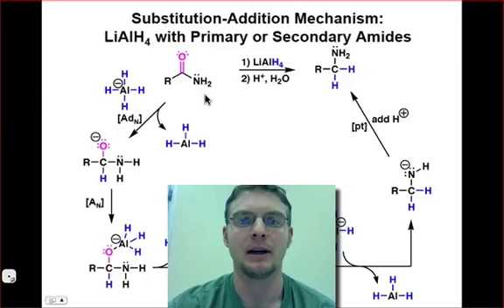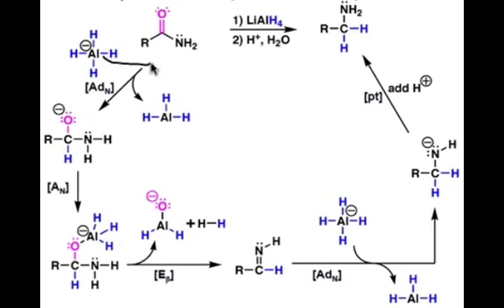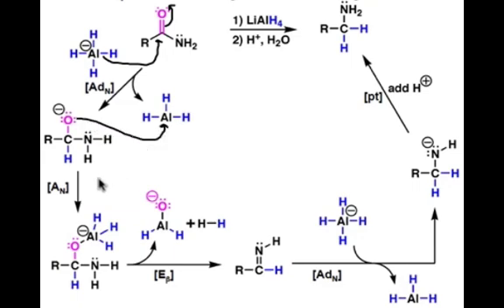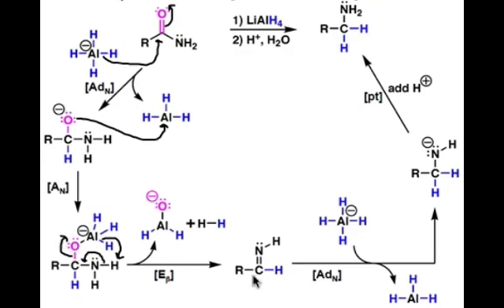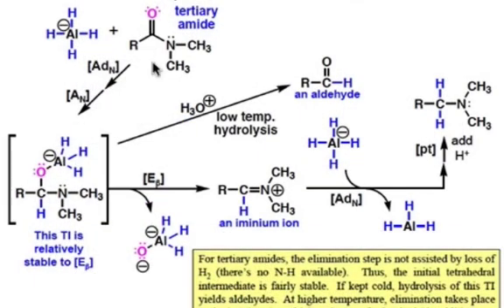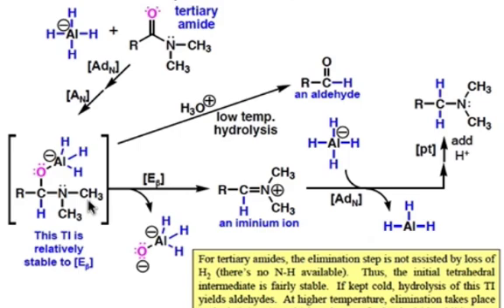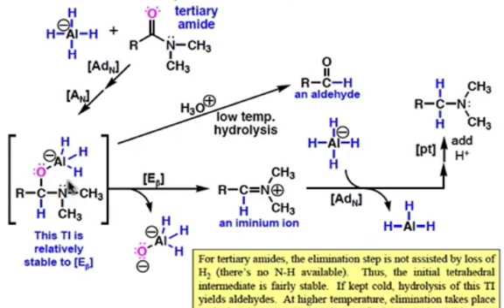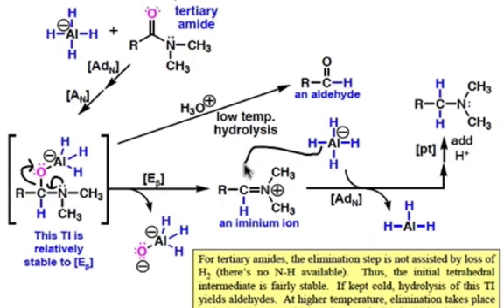Mechanisms of Amide Reduction by LiAlH4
Amides are reduced to amines by lithium aluminum hydride via mechanisms that follow carbonyl substitution-addition.  This webcast will show you the mechanistic difference between primary or secondary amides vs. tertiary amides.